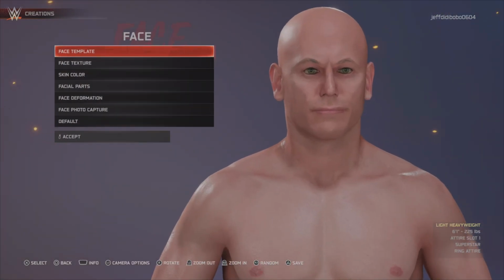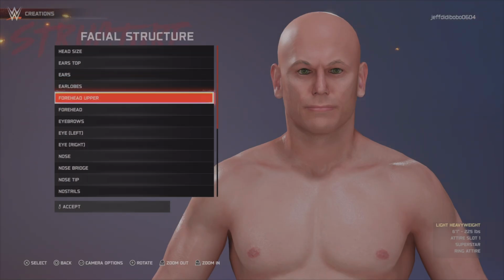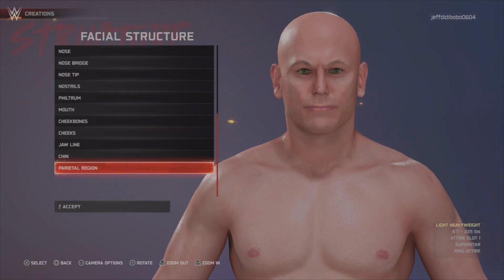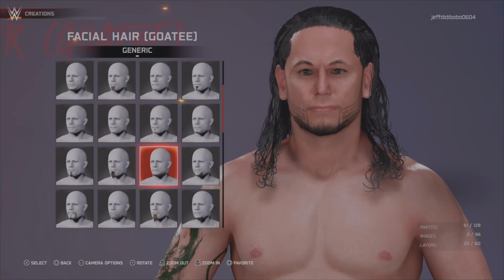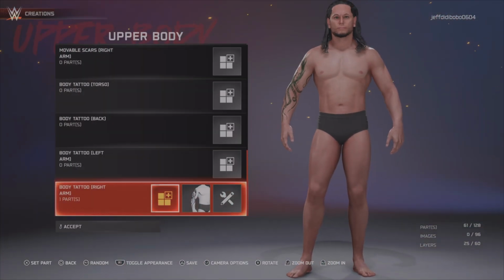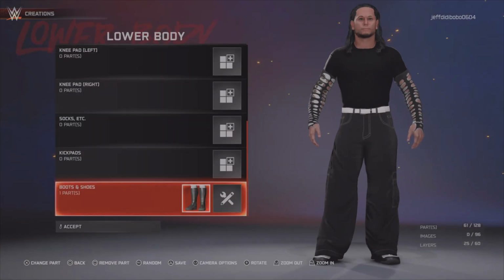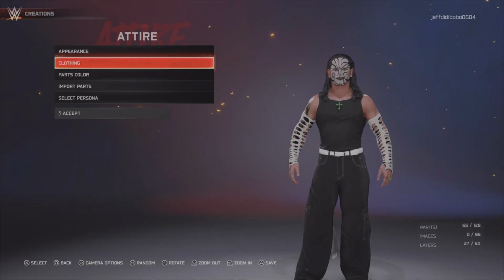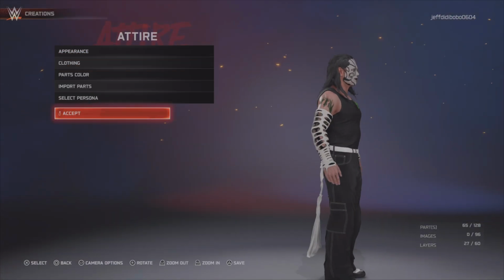WWE2K25 How To Make Jeff Hardy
How to make Jeff Hardy without face scan on WWE2k25.

Official_CarpGaming_yt

Thanks for all your support. Have a lovely day/evening. Cya!